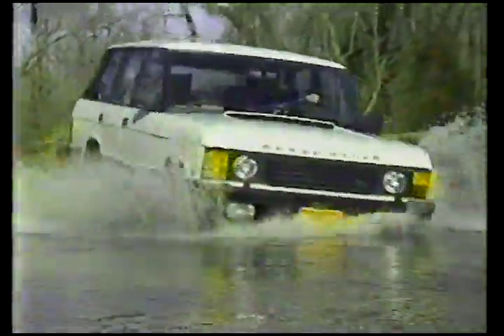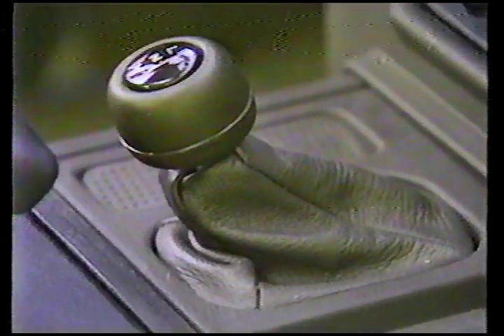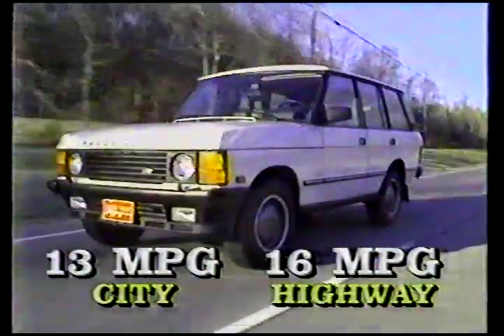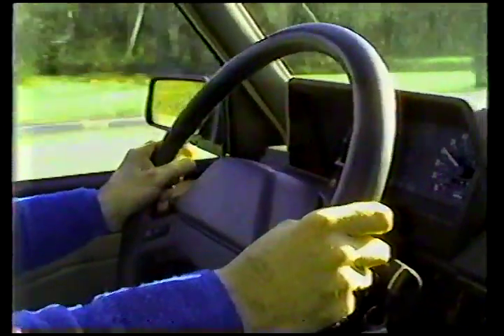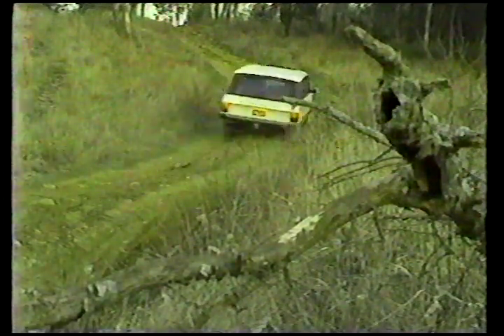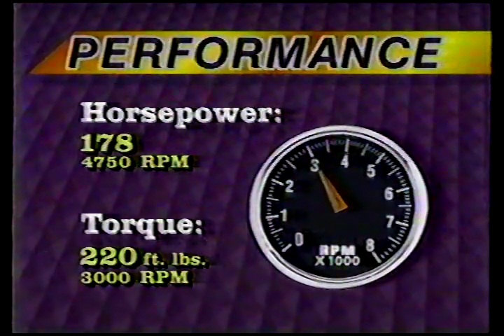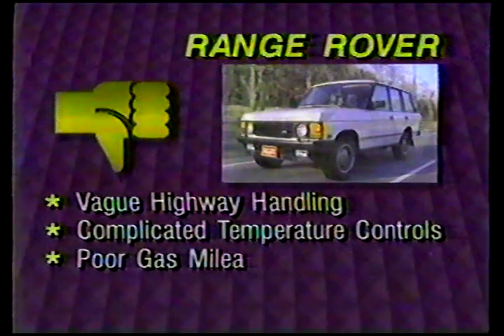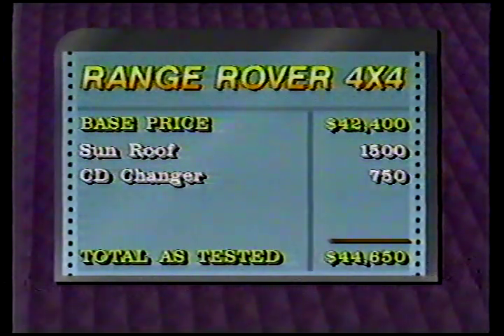1991 Range Rover Classic - Road Test Magazine Retro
LAND ROVER ▪︎ RANGE ROVER CLASSIC

RETRO ROAD TEST'S & CAR REVIEW'S